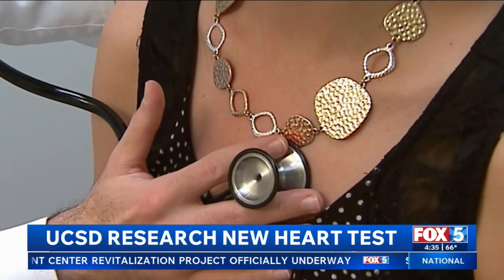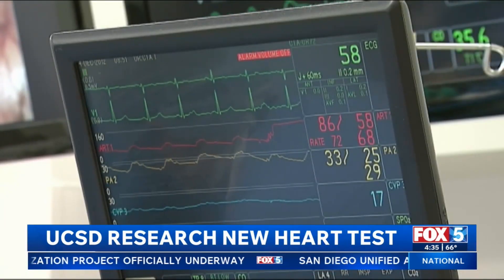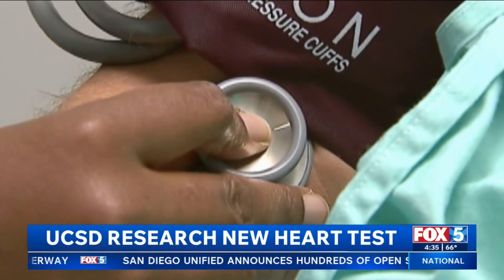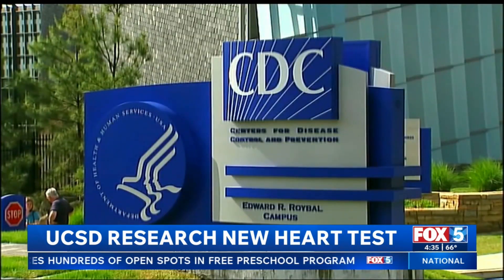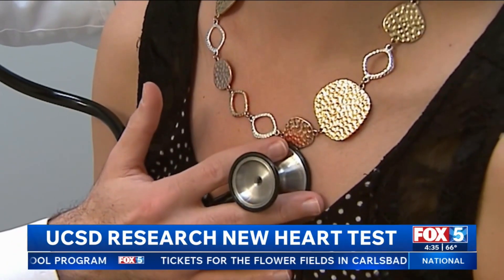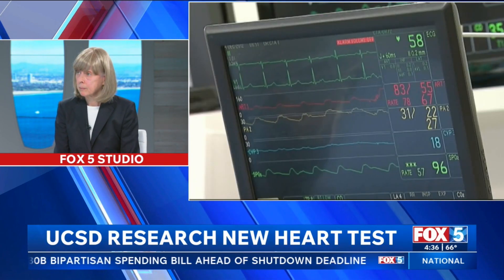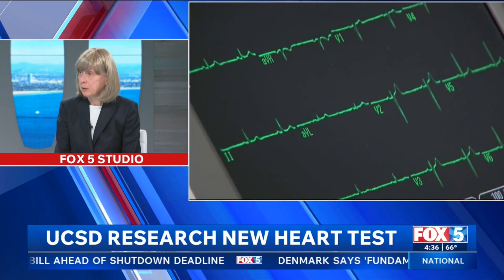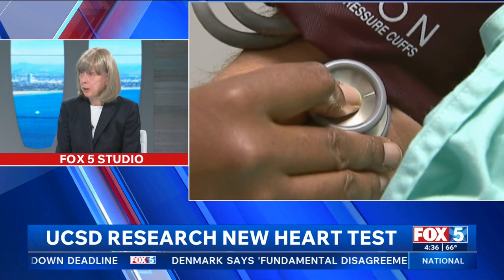UC San Diego researchers discover new heart test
A cardiothoracic surgeon at UC San Diego discusses new breakthrough research.